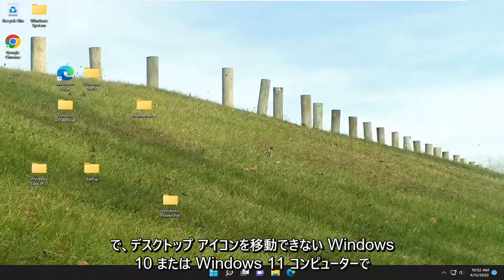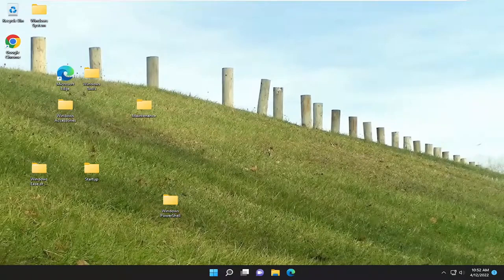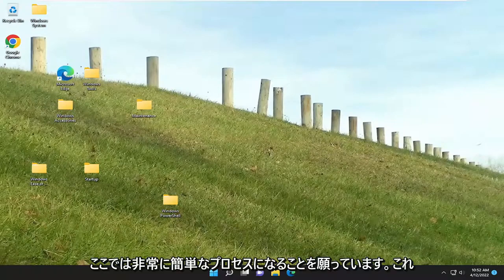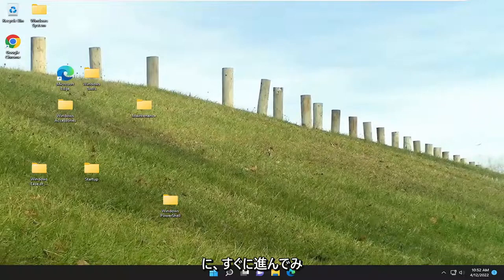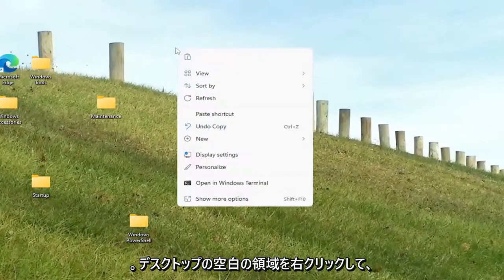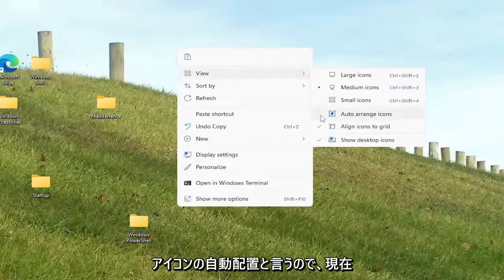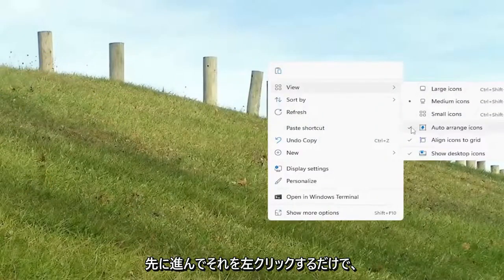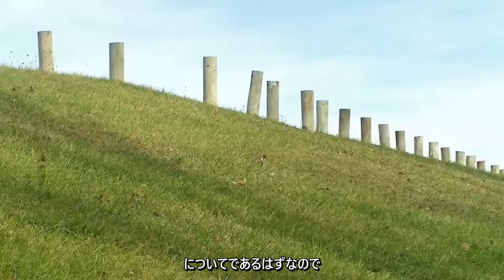デスクトップのアイコンが固定されて動かない時の対処方法を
Windows 11 および Windows 10 FIX でデスクトップ アイコンを移動できない [チュートリアル]

アイコンは、ファイル、プログラム、Web ページ、またはコマンドを表す小さな画像またはオブジェクトです。 デフォルトのアイコンに基づいて、ユーザーはファイルに関する詳細情報 (写真、ビデオ、Word 文書など) を知ることができます。 アプリケーションをインストールすることを決定すると、アプリケーションはデスクトップにアイコンを作成します。 エンド ユーザーは、デスクトップ上のアイコンを自由に再配置および移動できます。

一部の Windows 11 ユーザーは、PC のデスクトップでアイコンを移動できないと報告しています。 これは小さいながらも厄介な問題ですが、今日はそれを完全に修正する方法を紹介します.

動かないデスクトップアイコンを修正する方法? この問題を解決するには、[フォルダー オプション] ウィンドウを開き、デフォルト設定を復元します。 それでも問題が解決しない場合は、タスク マネージャーから Windows エクスプローラーを再起動します。 考えられる解決策として、アイコンの配置オプションを変更することもできます。

システム、アプリケーション、またはデスクトップに何らかの問題がある場合、ユーザーはデスクトップで一部の変更を行うことができなくなります。 問題の 1 つは、デスクトップ上のアイコンを移動できないことです。 この問題が発生する理由には、システムの問題、不適切な構成、アプリケーションがデスクトップでの変更をブロックしているなど、さまざまな問題があります。 また、Windows 7 および Windows 8 を Windows 11 にアップグレードした後、ユーザーはデスクトップ アイコンを移動できません。 また、この問題は Windows 7 および Windows 8 でも発生します。

このチュートリアルで対処する問題:
デスクトップのアイコンが動かない
Windows 11 デスクトップ アイコンを移動できない
デスクトップのアイコンを移動できない
デスクトップのアイコンを移動できません
デスクトップ アイコンのサイズを変更する方法
デスクトップアイコンのサイズを変更する方法

Windows 11/10 でデスクトップ アイコンを移動できない、または移動できない場合は、このチュートリアルが役立ちます。 このチュートリアルでは、問題を解決する方法を示します。 多くのユーザーと同様に、デスクトップ アイコンまたはショートカットをある場所から別の場所にドラッグ アンド ドロップすると、アイコンが移動せずに元の位置に戻り、Windows が自動的にデスクトップ アイコンを配置するという問題に直面したことがあるかもしれません。 .